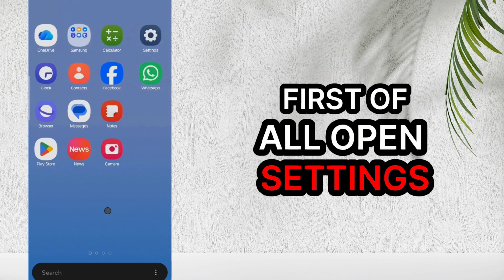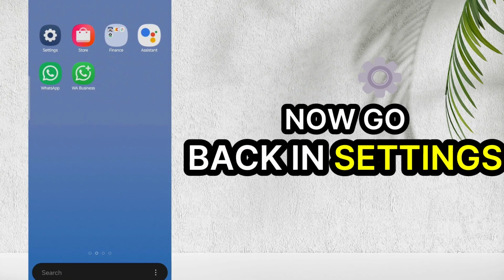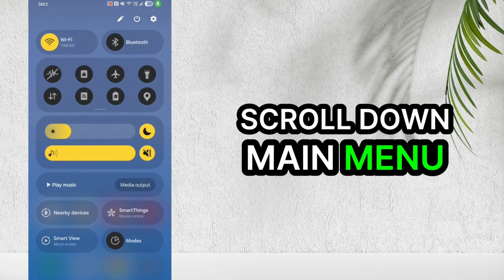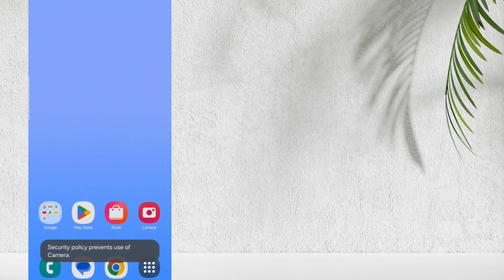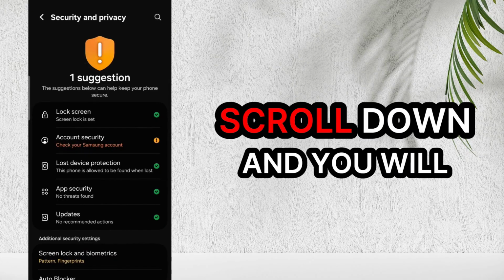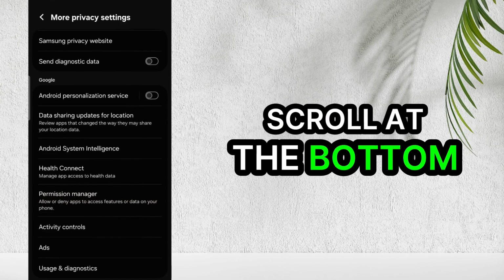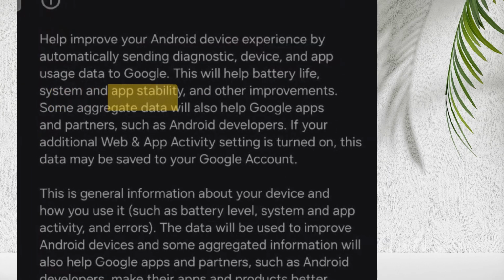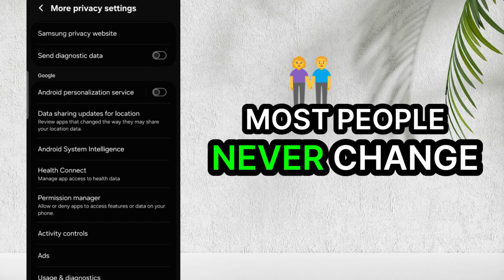Android Is Tracking Everything You Do | Here's Why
Learn how to stop Android tracking by adjusting one simple setting. This guide shows you how to secure your device and reduce data collection in under sixty seconds.

Most users are unaware that their Android privacy settings are often configured to share data by default. This tutorial walks you through exactly where to go in your system menus to turn these features off. We start by navigating to your software information to locate the specific toggle responsible for constant background data collection.

Beyond the main setting, I also cover one extra privacy configuration that most people completely miss during their initial setup. By adjusting your Android data collection preferences, you gain better control over what your phone communicates to servers. These steps are essential for anyone wanting to stop Android tracking and improve their phone privacy tips without installing third-party software.

Topics Covered:

your android phone tracking you and listening. turn this off
your android phone tracking you and listening
your android is tracking you turn this of
your android phone is tracking you
your android phone is tracking you turn this of
how to stop your android phone spying, listening and tracking you
your android phone tracking you
is your android tracking you
your android phone is tracking you after update!
your android phone is tracking you after update! turn off these parasite settings now!!